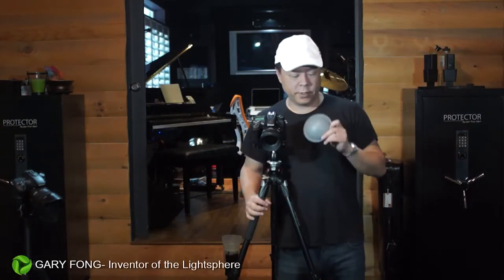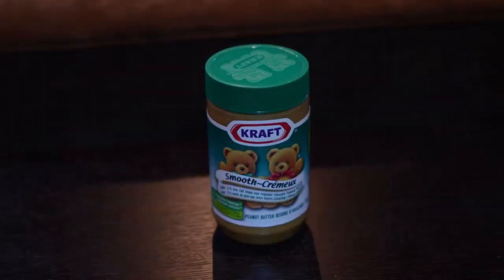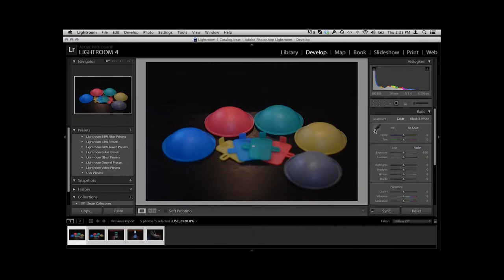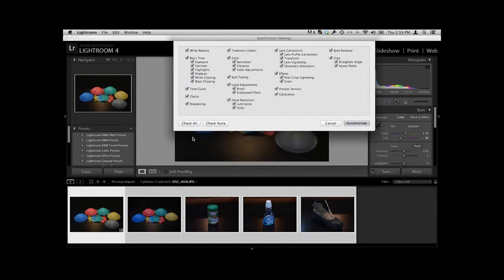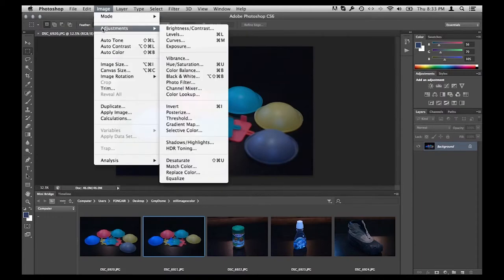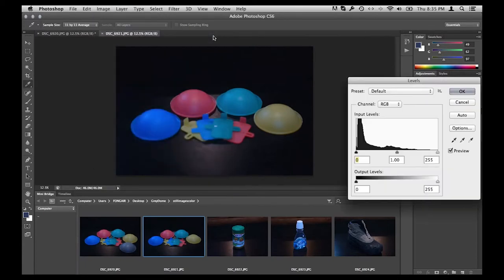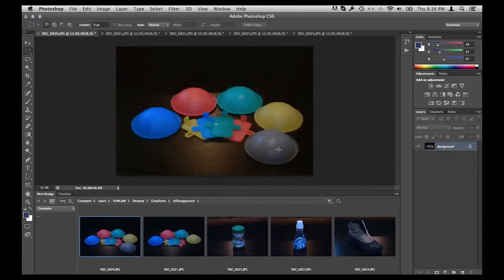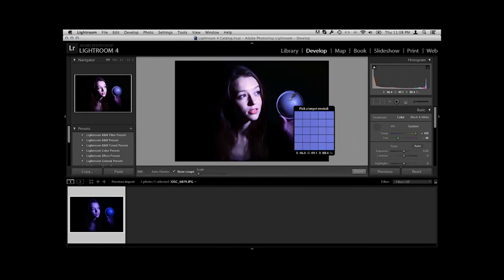Achieving Perfect Color Correction For Digital Photography%2C Lightroom and Photoshop